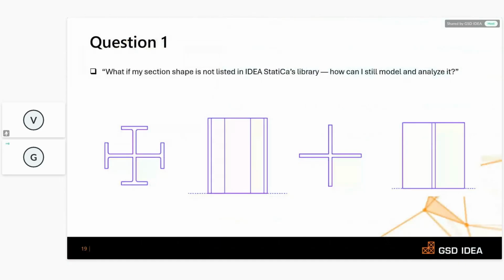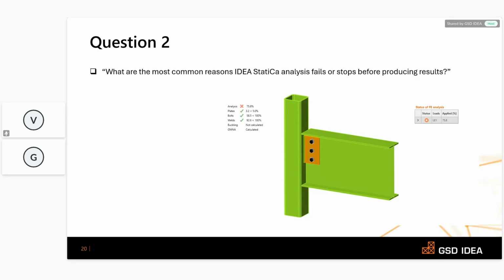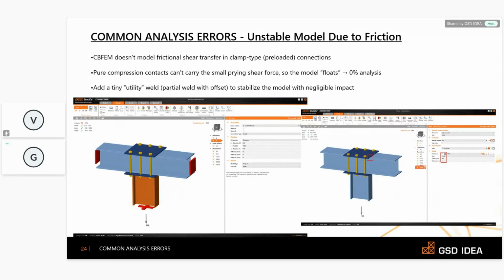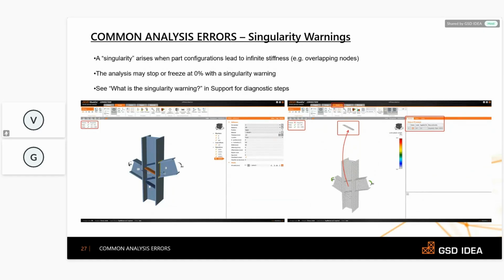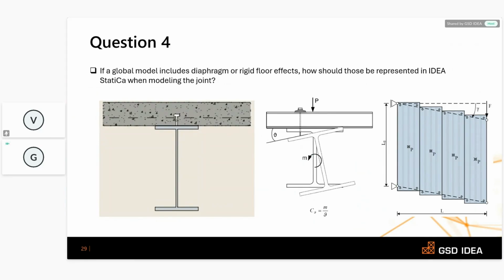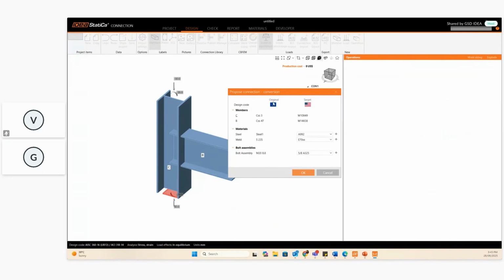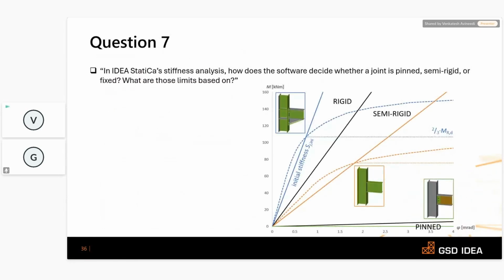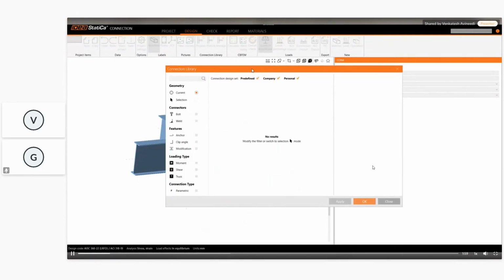GSD IDEA Summer Series: 'Ask Me Anything on IDEA StatiCa V2- FAQ's from GCC Engineers' - 28/08/2025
Got questions about IDEA StatiCa? We’re back with more answers!
In Volume 2 of our special FAQ series for our GCC clients, we dive deeper into the most common errors users face — and how to solve them. From troubleshooting tips to practical guidance on getting the most out of your connection design, this session is packed with insights from the product engineers.

Whether you’re a beginner or an experienced user, you’ll walk away with tools to improve your workflow and avoid common pitfalls in IDEA StatiCa.